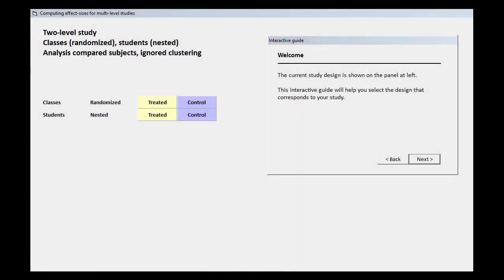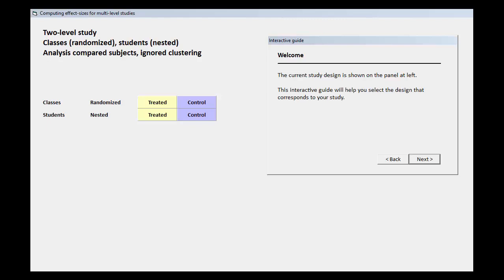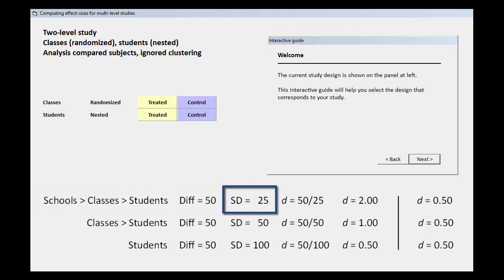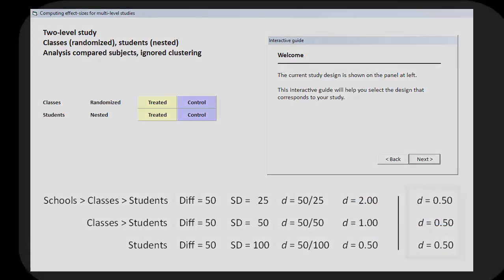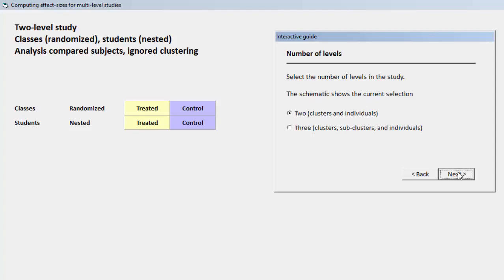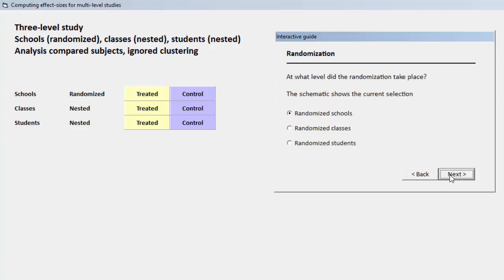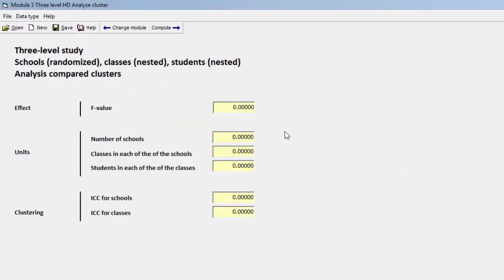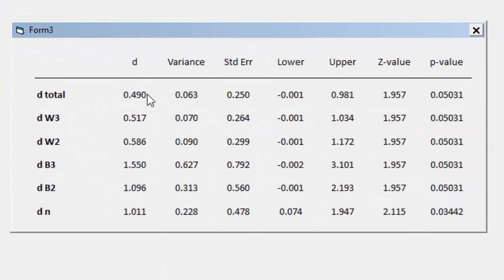Computing Effect Sizes for Multi-Level Studies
Introduction to a program that will compute effect sizes for studies that employ multi-level designs. This video presents issued discussed in Effect Sizes in Cluster-Randomized Designs (Hedges 2007) and The Handbook of Research Synthesis and Meta-Analysis.